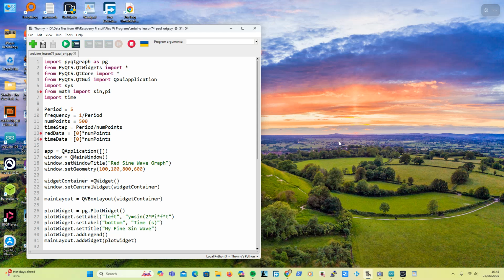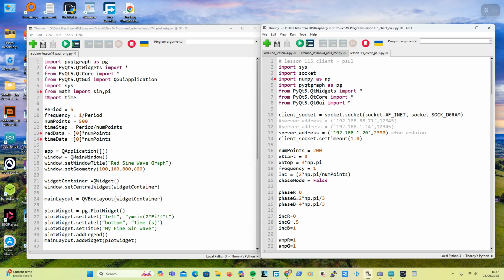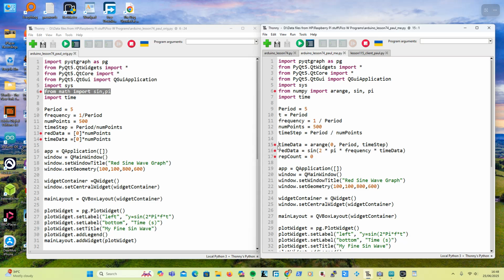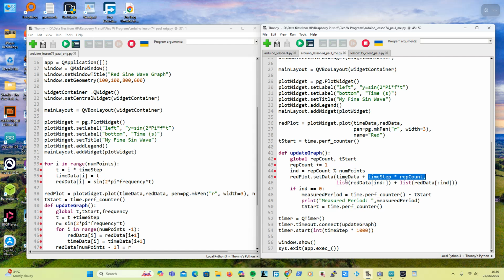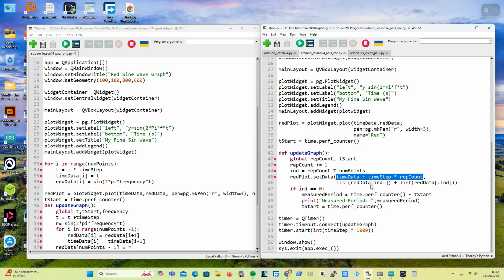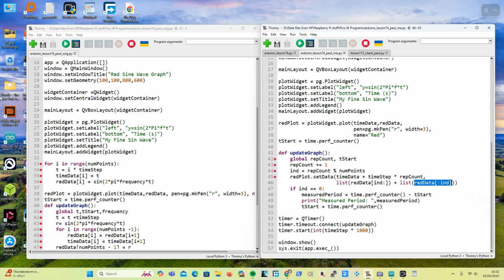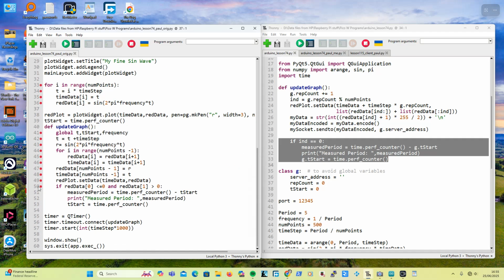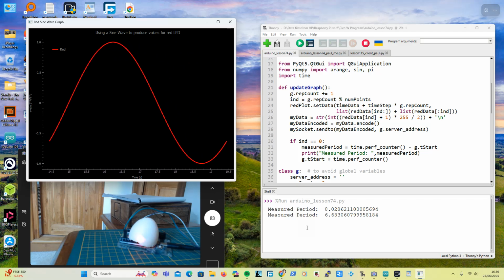My video for Paul McWhorter's Arduino R4 Lesson 74 - Use PyQtgraph to control an LED on an Arduino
Here's my code:

# Paul McWhorter's Arduino Uno R4 lesson 74
# Using PyQt graph to control LED brightness on Arduino Uno R4
import socket
import sys
import pyqtgraph as pg
from PyQt5.QtWidgets import (
    QApplication,
    QMainWindow,
    QVBoxLayout,
    QWidget,

from PyQt5.QtCore import (
    QTimer,

from PyQt5.QtGui import QGuiApplication
from numpy import arange, sin, pi
import time

def updateGraph():
    g.repCount += 1
    ind = g.repCount % numPoints
    redPlot.setData(timeData + timeStep * g.repCount,
                    list(redData[ind:]) + list(redData[:ind]))
    myData = str(int((redData[ind] + 1) * 255 / 2)) + '\n'
    myDataEncoded = myData.encode()
    mySocket.sendto(myDataEncoded, g.server_address)

    if ind == 0:
        measuredPeriod = time.perf_counter() - g.tStart
        print("Measured Period: ",measuredPeriod)
        g.tStart = time.perf_counter()

class g:  # to avoid global variables
    server_address = ''
    repCount = 0
    tStart = 0

port = 12345

Period = 5
frequency = 1 / Period
numPoints = 500
timeStep = Period / numPoints

timeData = arange(0, Period, timeStep)
redData = sin(2 * pi * frequency * timeData)

# Create a UDP socket
mySocket = socket.socket(socket.AF_INET, socket.SOCK_DGRAM)
g.server_address = socket.getaddrinfo('ArduinoR4', port)[0][4]

app = QApplication([])
window = QMainWindow()
window.setWindowTitle("Red Sine Wave Graph")
window.setGeometry(100,100,800,600)

widgetContainer = QWidget()
window.setCentralWidget(widgetContainer)

mainLayout = QVBoxLayout(widgetContainer)

plotWidget = pg.PlotWidget()
plotWidget.setLabel("left", "y=sin(2*Pi*f*t")
plotWidget.setLabel("bottom", "Time (s)")
plotWidget.setTitle("Using a Sine Wave to produce values for red LED")
plotWidget.addLegend()
mainLayout.addWidget(plotWidget)

redPlot = plotWidget.plot(timeData,redData,
                          pen=pg.mkPen("r", width=3),
                          name="Red")

timer = QTimer()
timer.timeout.connect(updateGraph)
g.tStart = time.perf_counter()
timer.start(int(timeStep * 1000))

window.show()
sys.exit(app.exec_())